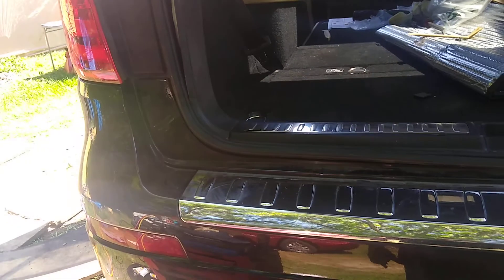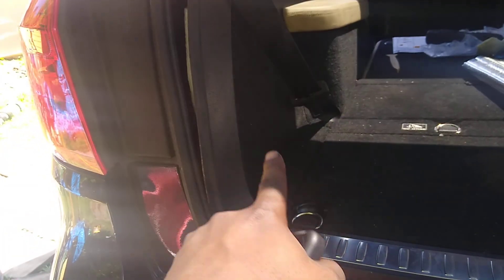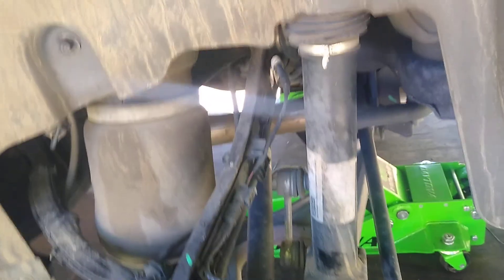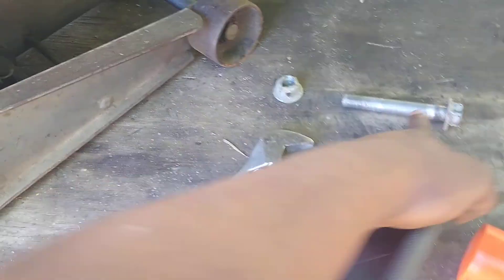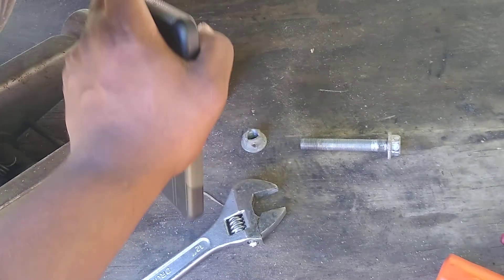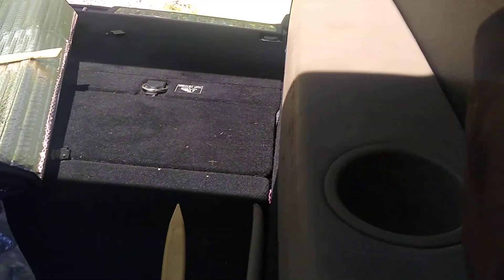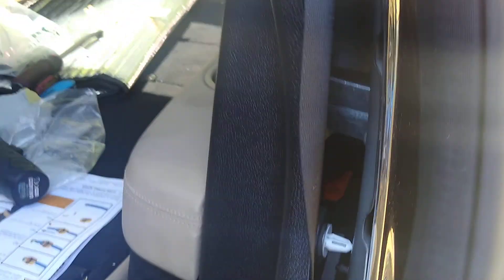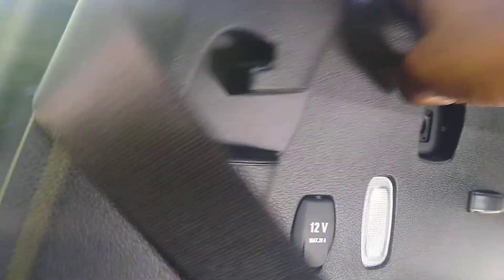Mercedes GL450 rear shocks tips and how to remove the easiest way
I'm uploading this video to help out anyone who have a gl450 and save themselves thousands of dollars so do it yourself 🔧✅✅